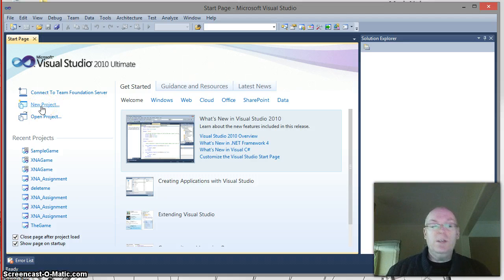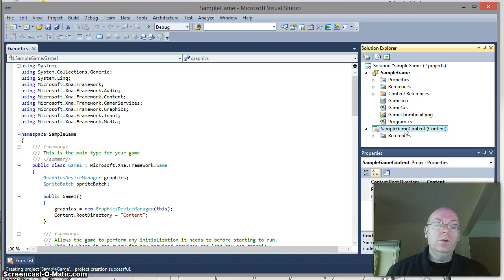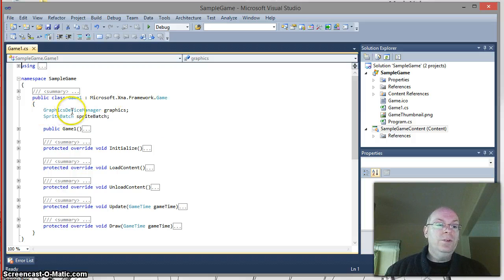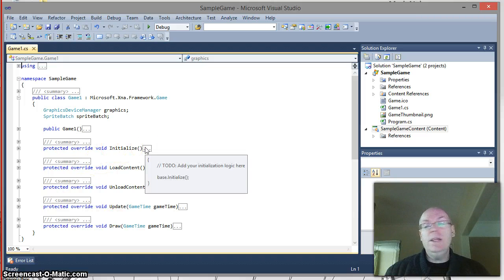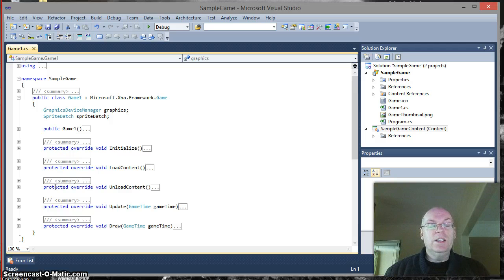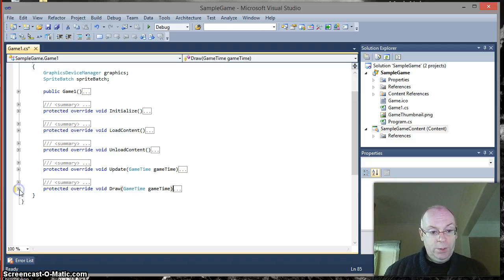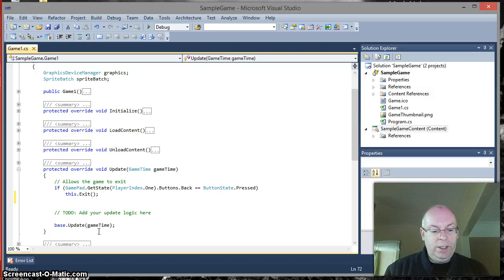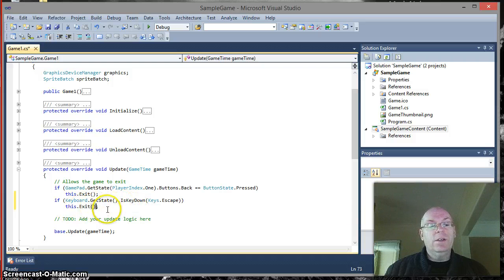XNA Tutorial - 01 Creating a new XNA 4.0 Project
The basic steps to create a new XNA project in Visual Studio 2010